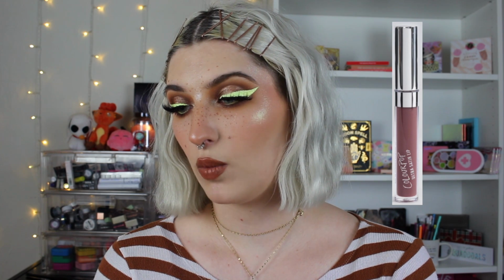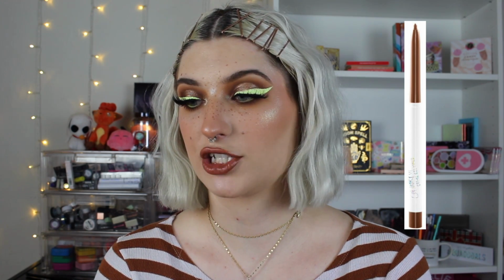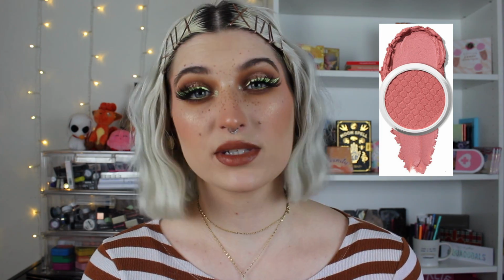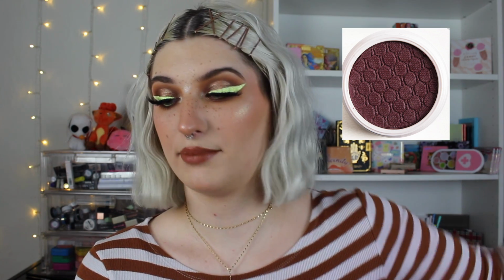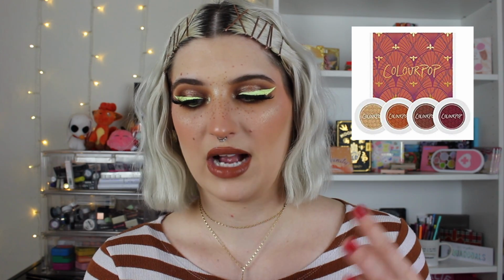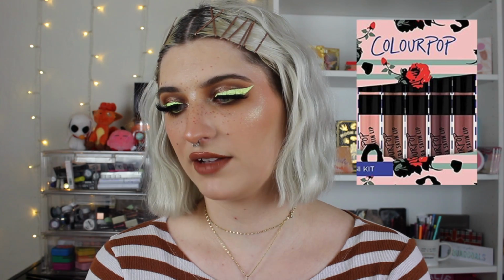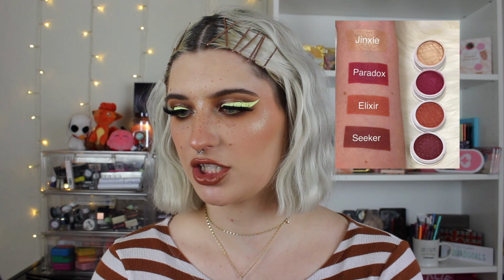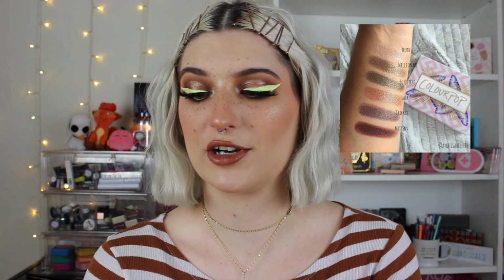Roasting My 2016 Colourpop Purchases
Hi friends!

What I'm Wearing:

FACE:
•Milk Makeup Hydro Grip Primer*

•IT Cosmetics Illuminating CC Cream*

•Colourpop Pretty Fresh Concealer*

•Huda Beauty Tantour*

•Glossier Beam Cloud Paint*

•Colourpop Urth Lite Stix*

•Lottie London Freckle Tint*

EYES:
•Smashbox Lid Primer*

•Colourpop Crrsd Eye Pencil*

•House of Lashes Lash Glue*

•ABH Medium Brown Dipbrow Gel*

•NYX Control Freak Clear Brow Gel*

LIPS:
•NYX Lip Conditioner*

•Dose of Colors Cork Liquid Lip*

Colourpop: 5beautbean for $5 off